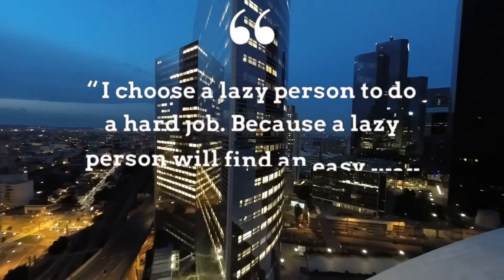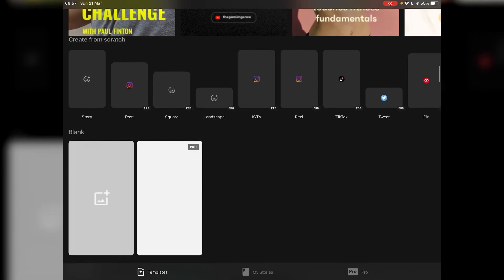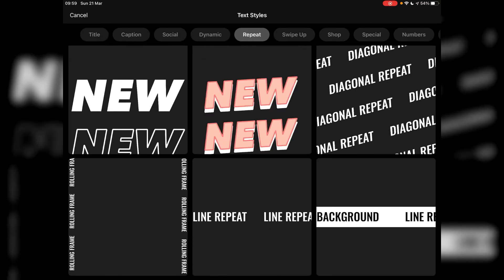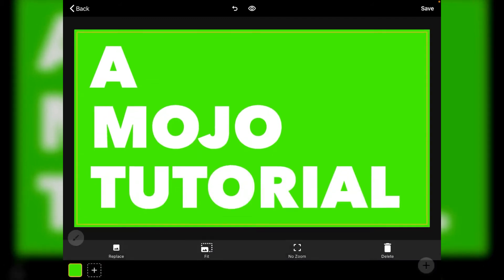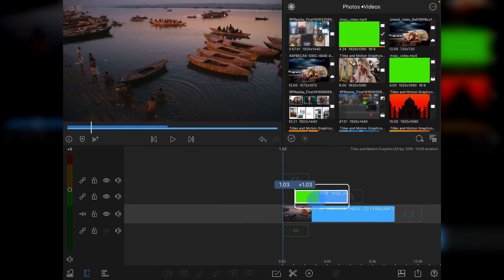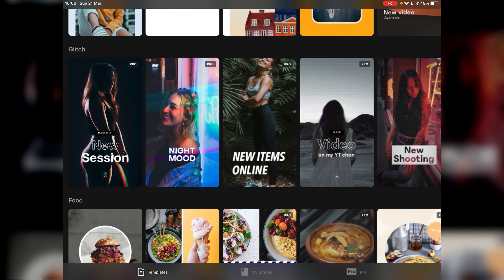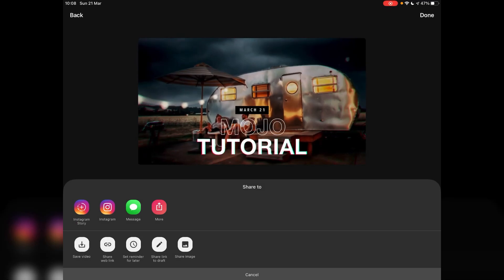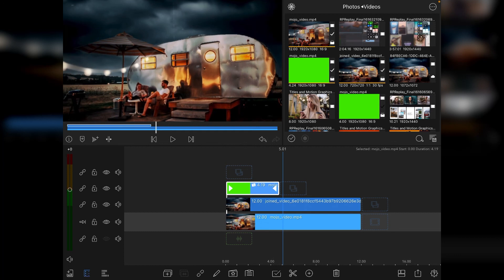Take Your LumaFusion Video Edits To The Next Level Using The Mojo App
LumaFusion’s typography is pretty good and it gives you plenty of scope for doing titles, lower thirds, captions and social media links pretty easily. But, you have to admit its pretty basic. So, if you want to take you motion graphics to the next level then why not give Mojo a try?

Stu

Tutorial  #18